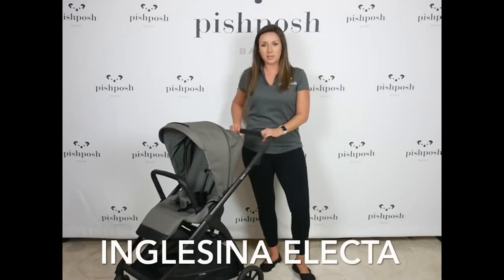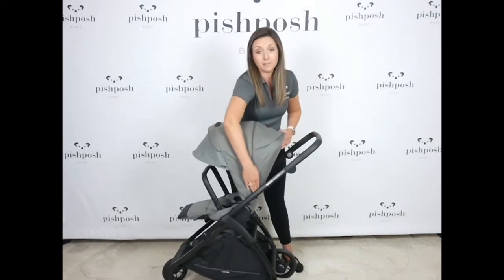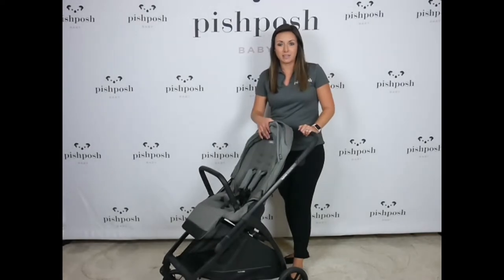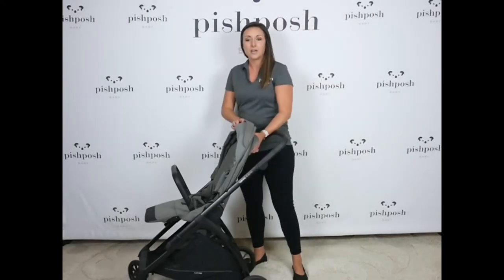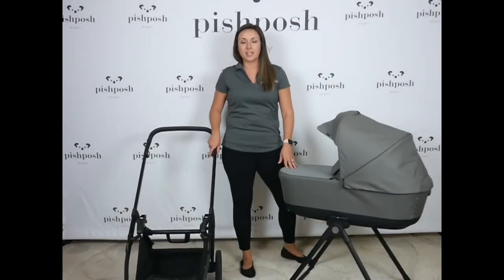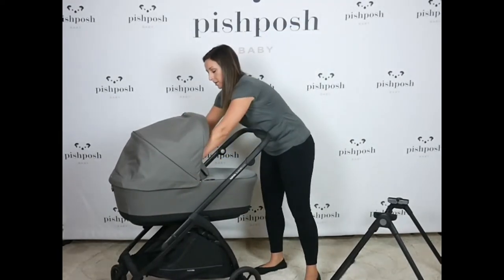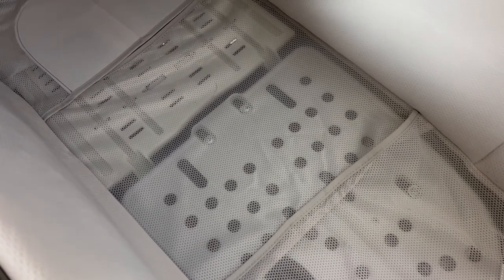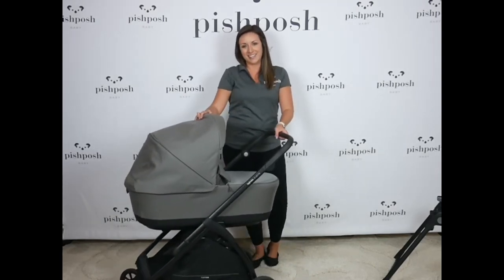2022 Inglesina Electa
Introducing the brand new for 2022 - Inglesina Electa! This feature-packed stroller is budget friendly and has tons of great accessory options. Our Baby Gear Experts are standing by to answer any questions!